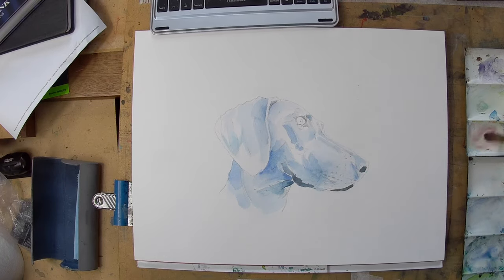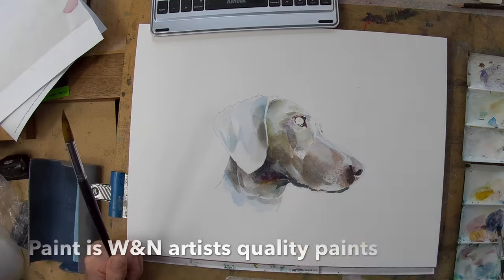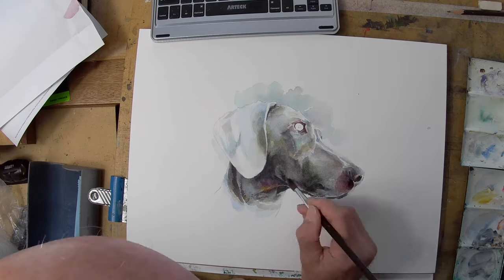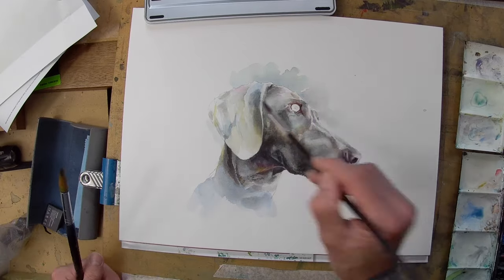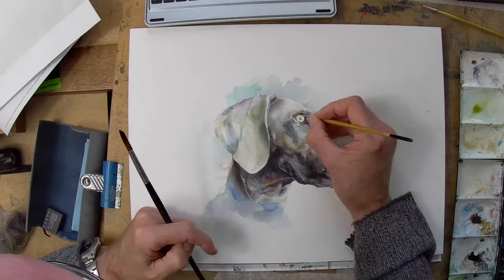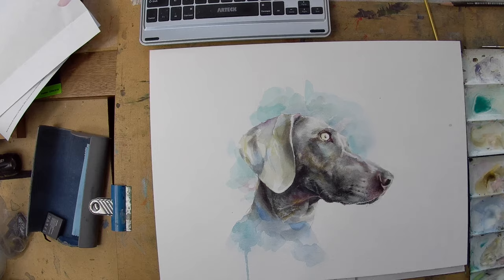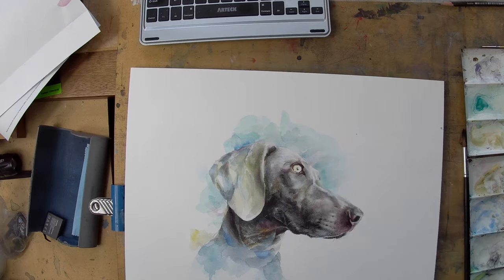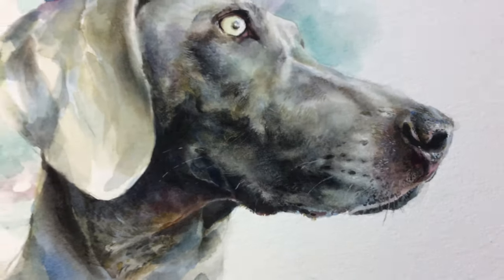Weimaraner dog in watercolour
In this video I paint a Weimaraner dog in watercolour.
It’s always worth exploring a theme once you have the bit between your teeth. After the Dachshund, I felt I needed to go further. I have always thought the Weimaraner has a beautiful sleek look with it’s unusual colour scheme and pale eyes.
Paper is Hahnemuhle cold pressed 300gsm on an ‘Expressions’ block at A3
Paints are Winsor and Newton artist’s quality watercolours. I use tubes and squirt out what I need into pans.
Brushes - assorted synthetic rounds unbranded.